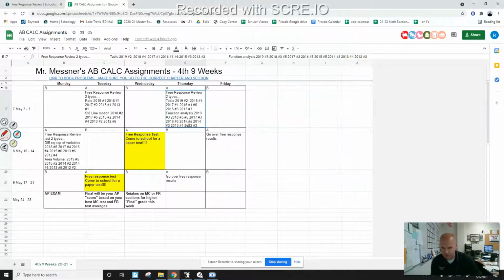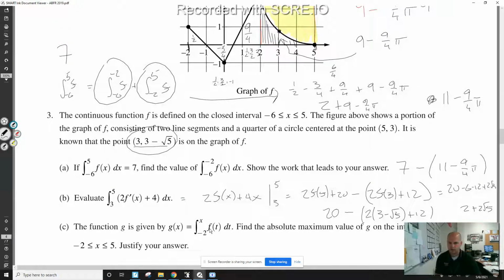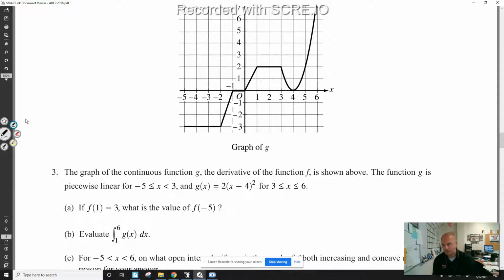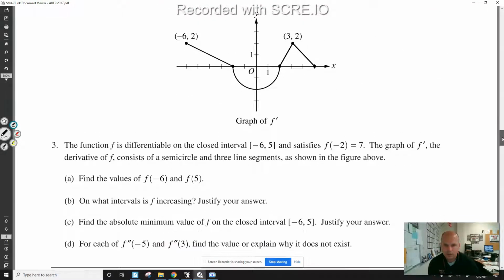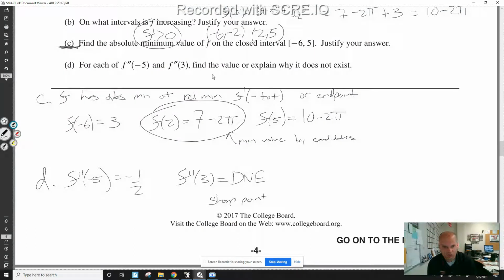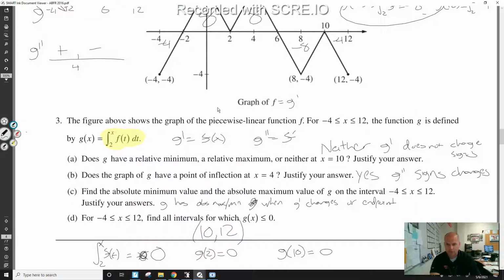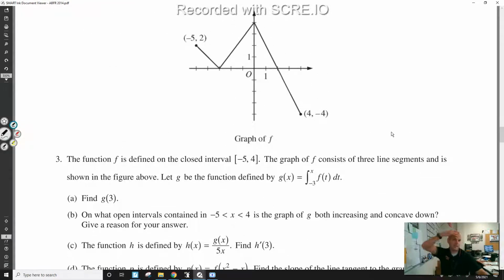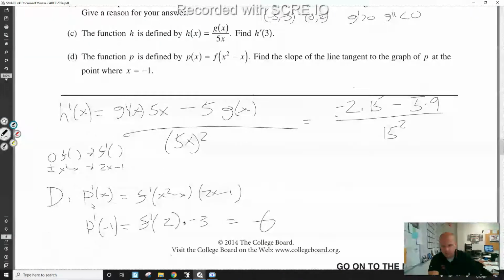Free Response Function Analysis Answers